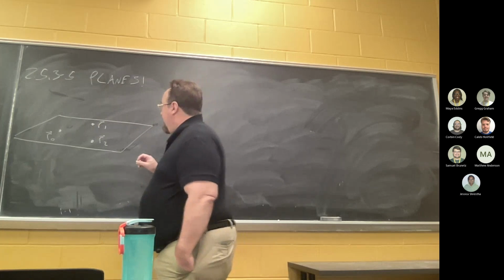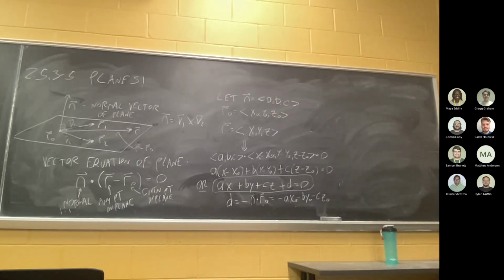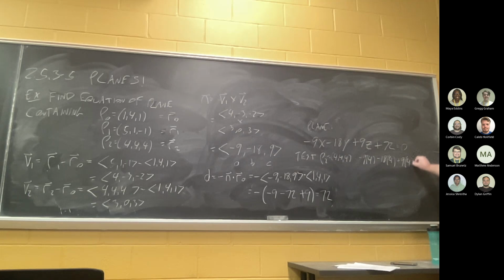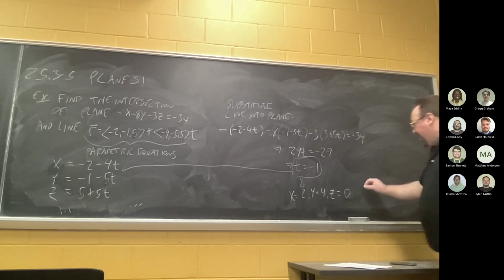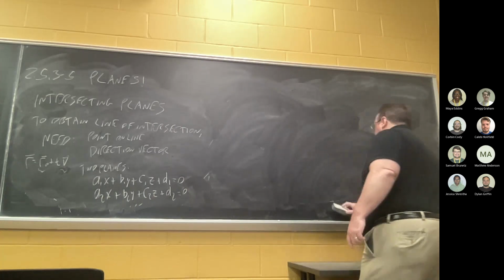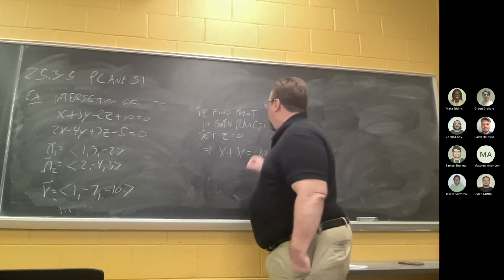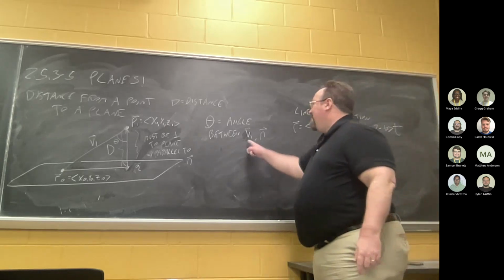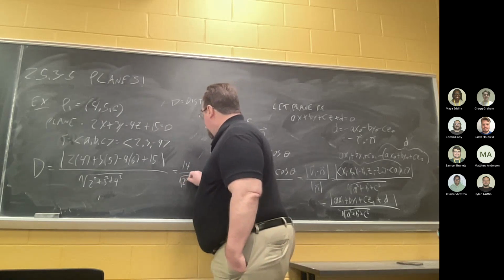MAT 169 Class Meeting 04/12/2023 1:00-2:15pm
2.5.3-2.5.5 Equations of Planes